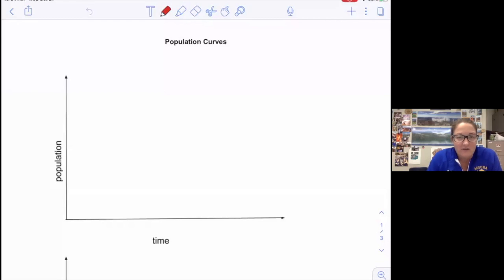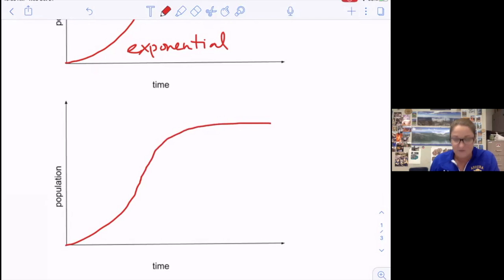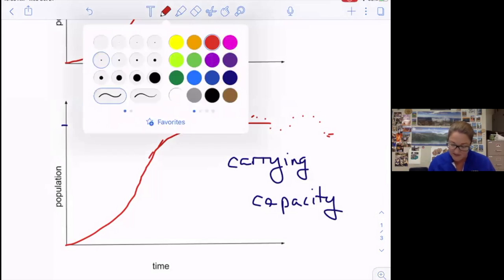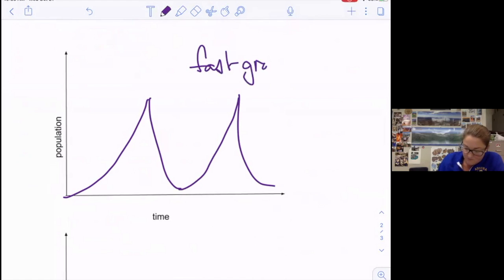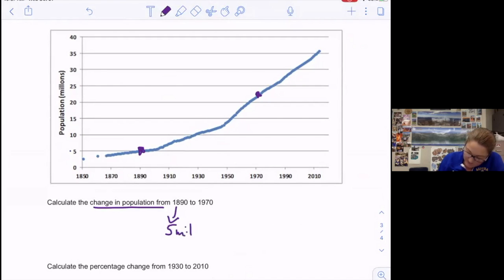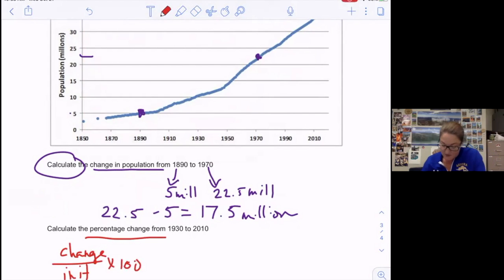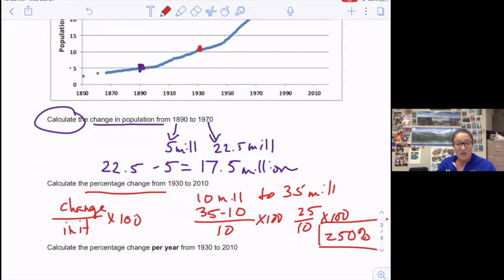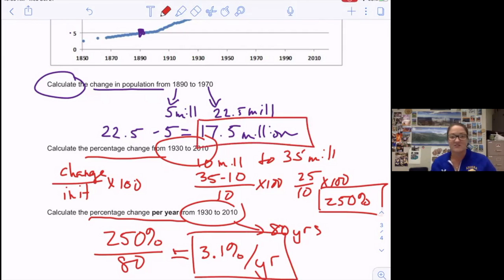S and J curves and Pop calcs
From Topic 2.1